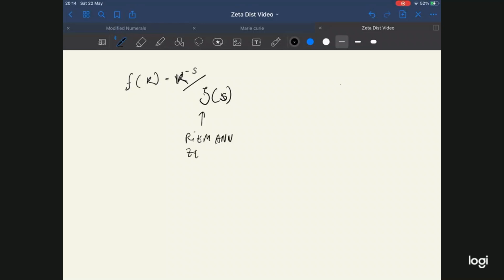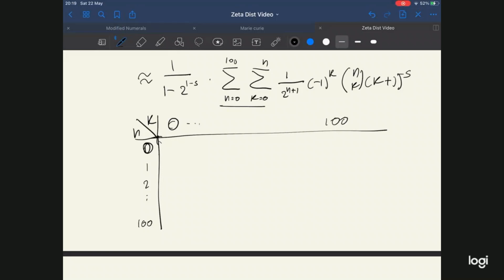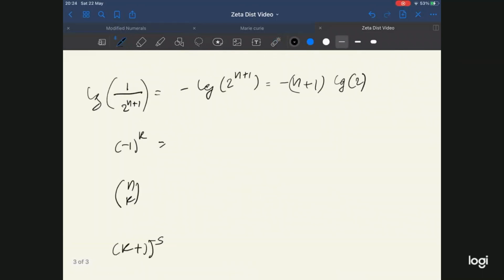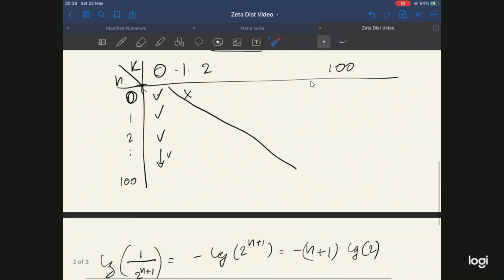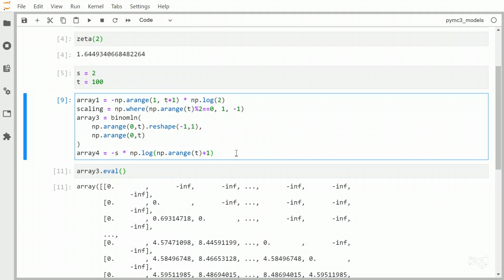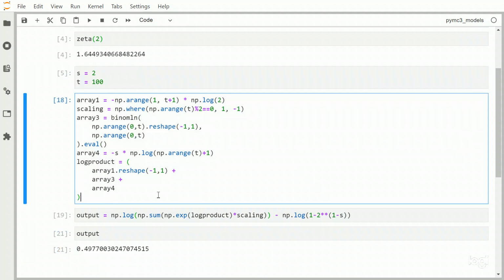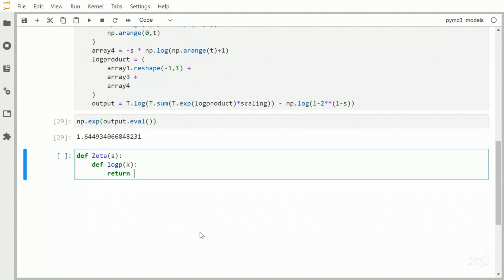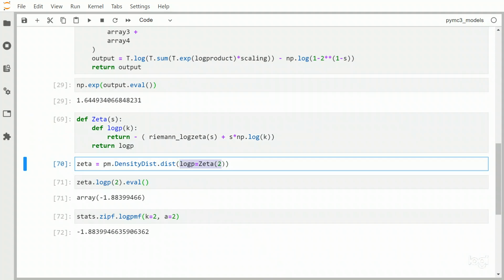How to implement a distribution in PyMC3: The zeta distribution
I walk through the steps of implementing the zeta distribution in PyMC3/theano.